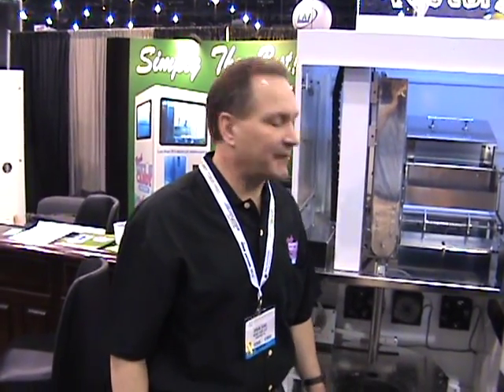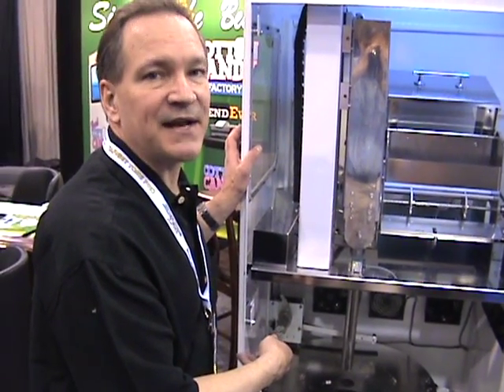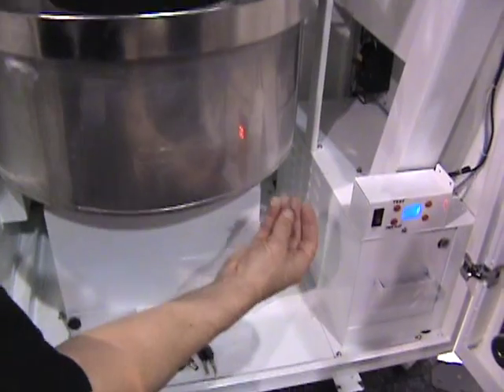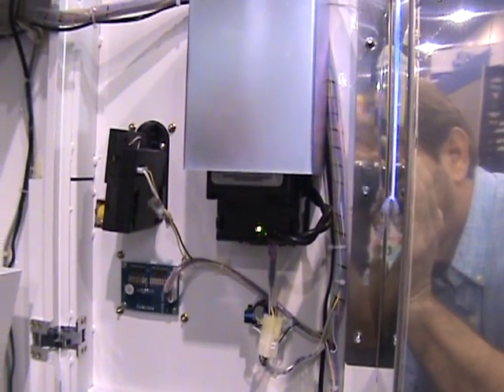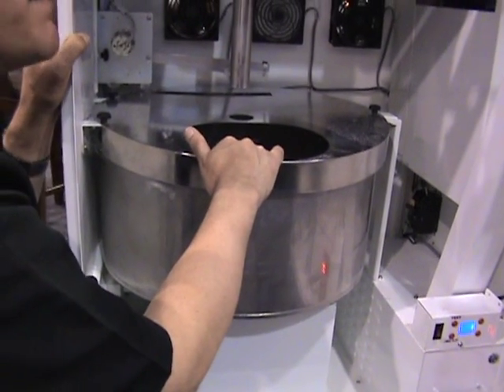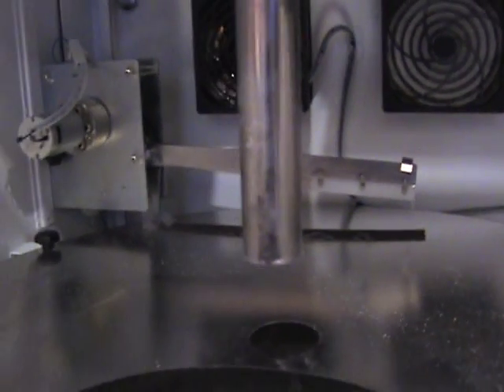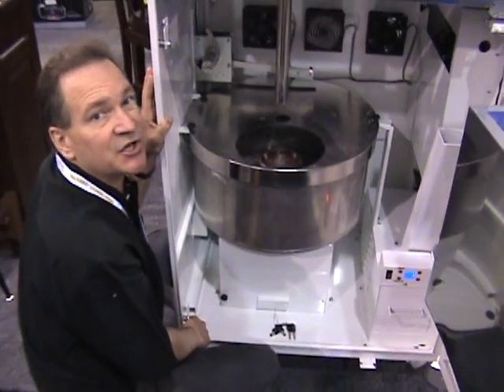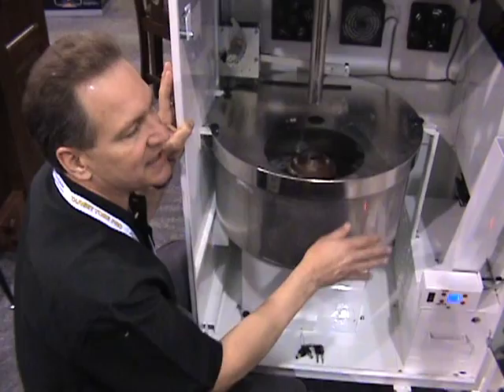How clean is a cotton candy vending machine by pursuitzone.com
Watch and see how clean this Cotton Candy Factory Vending Machine stays.